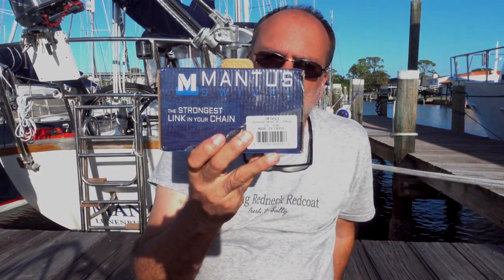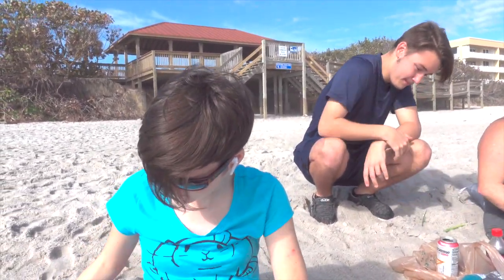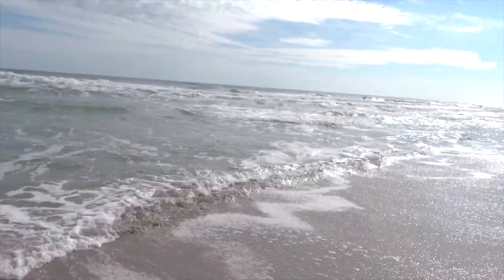Installing a Mantus Anchor Swivel.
We are your average joe family from Oklahoma who fell in love with sailing and travel. After 2 years of planning we started to make the transition to full time sailing and traverling.